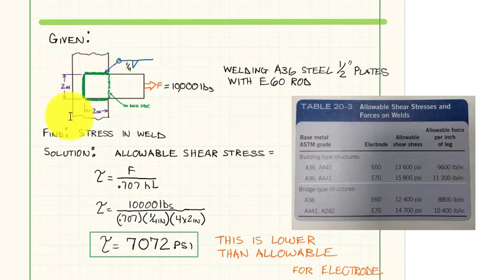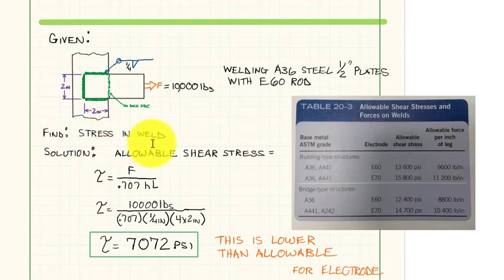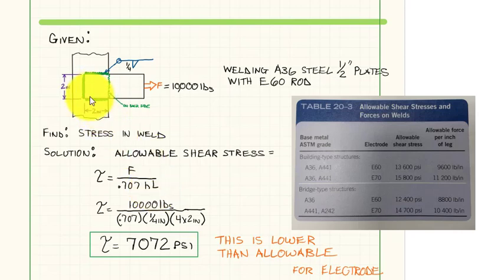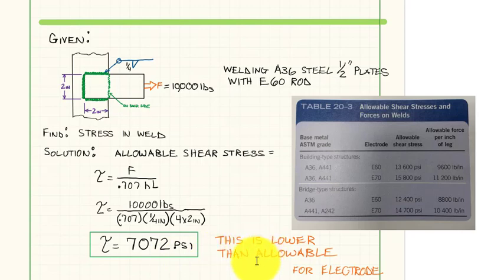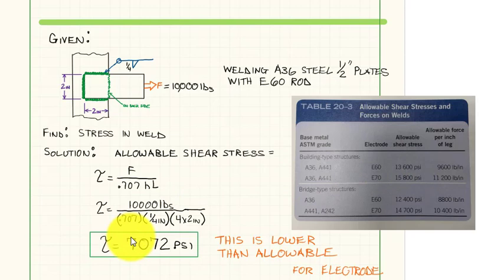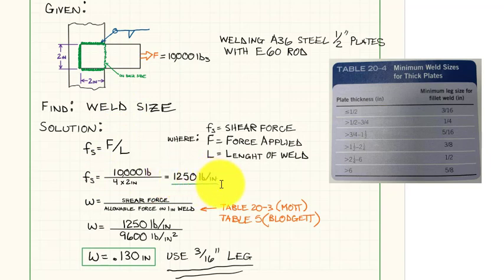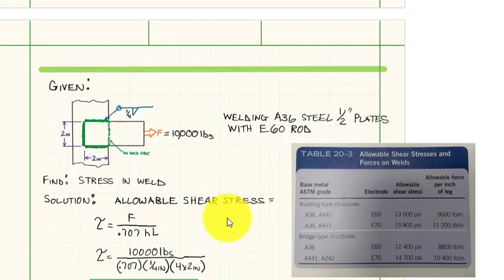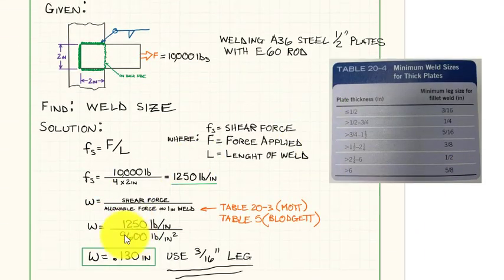Weld Shear Cal